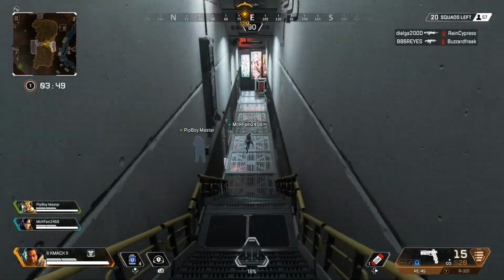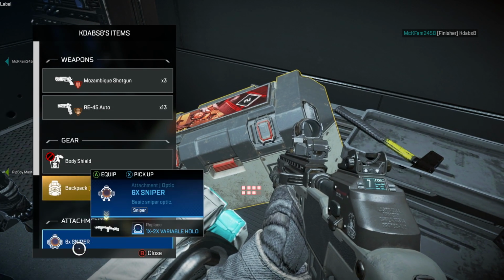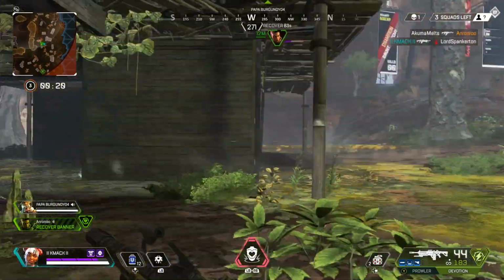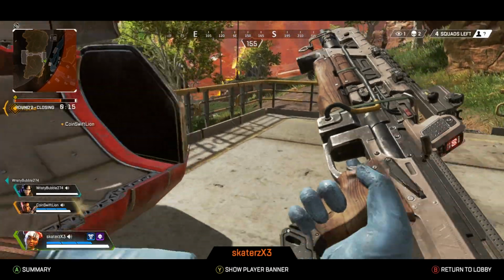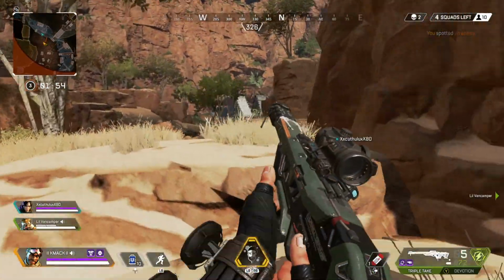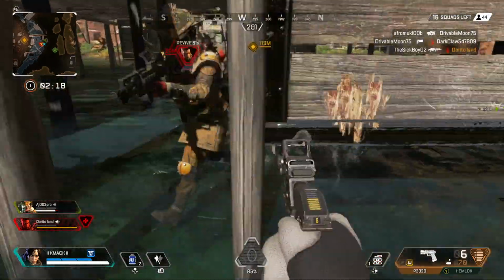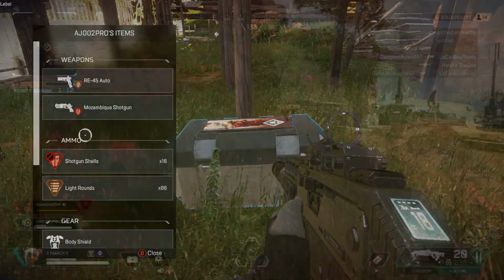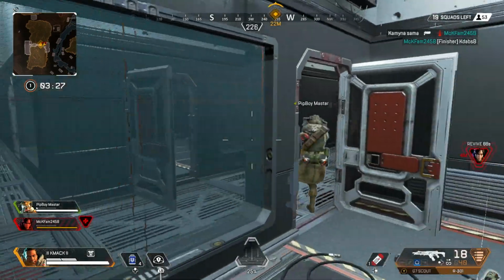Apex Legends Best Guns Guide | All Guns Ranked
Apex Legends is the hottest battle Royale game at the moment and it stormed onto the scene out of nowhere. Here is a gun guide for the best guns in the game that will give you tips and tricks to make winning easier.